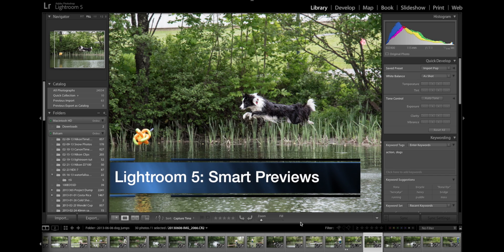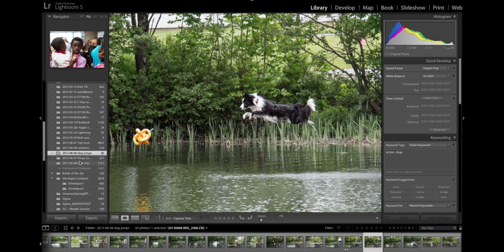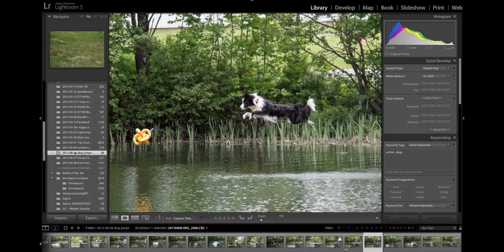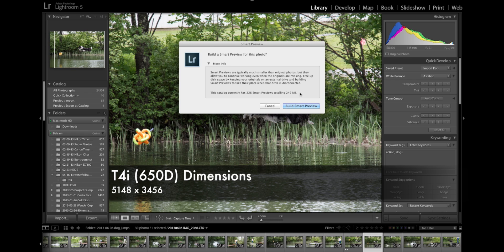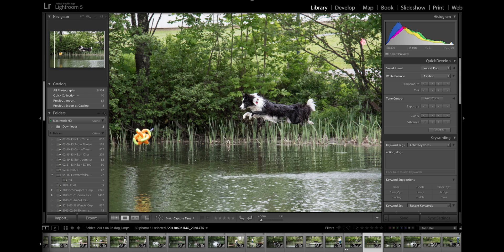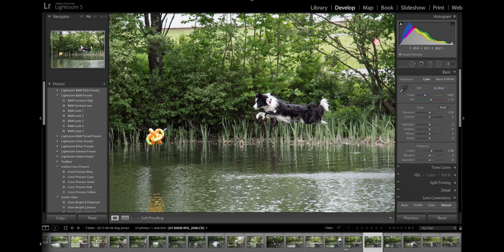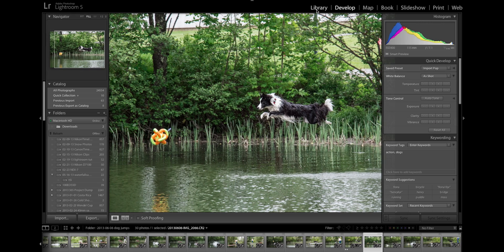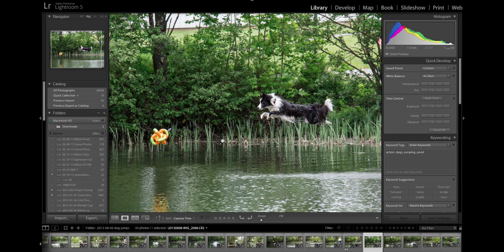Lightroom 5- Smart Previews //New Feature!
Adobe Lightroom 5- New feature, Smart Preview, Perfect for Road Warriors